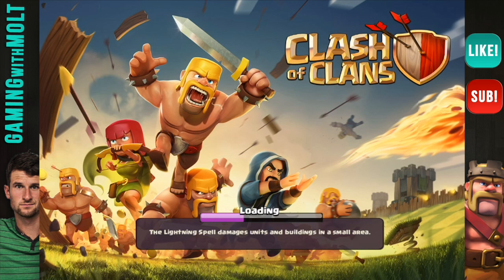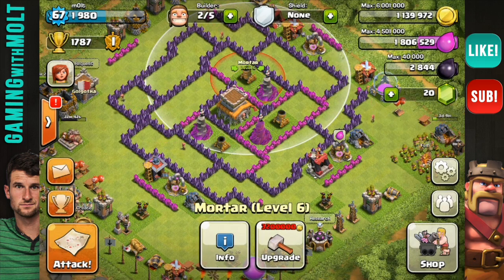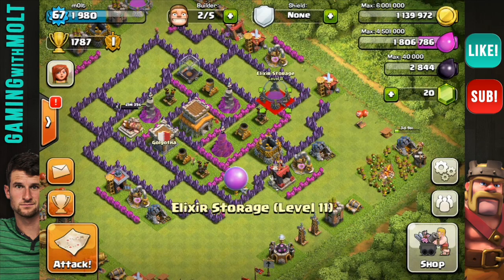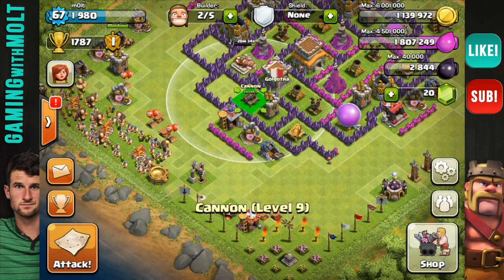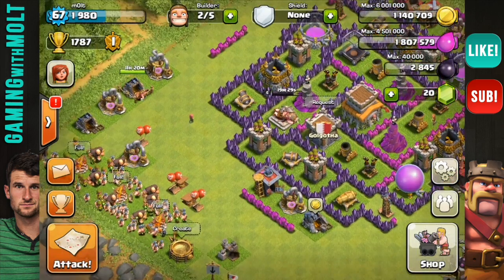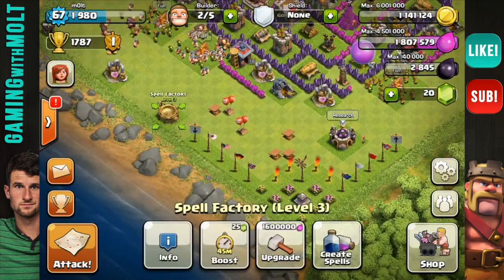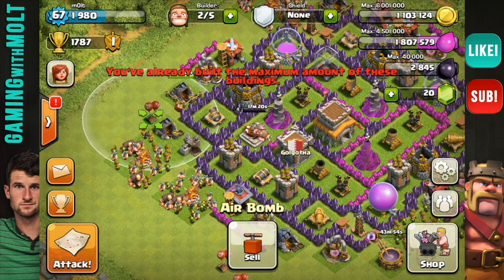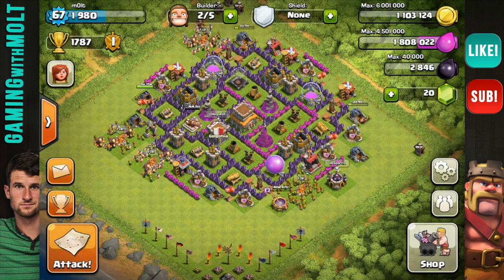TownHall 8 Trophy Base - The Hurricane - Clash of Clans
New Town Hall 8 Base Design!